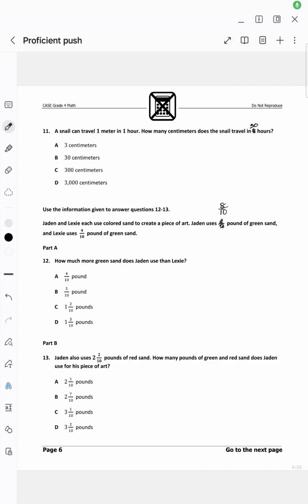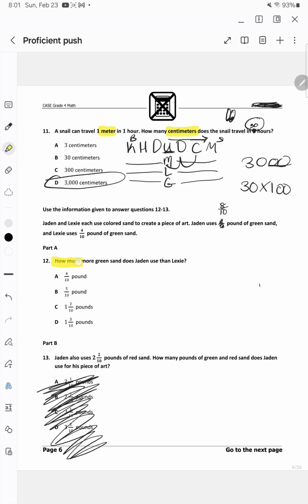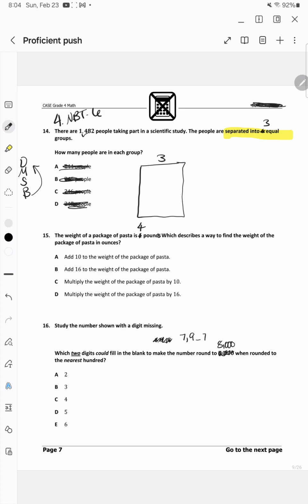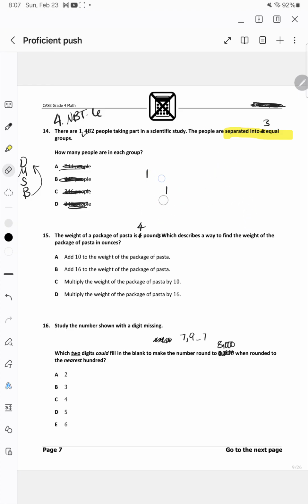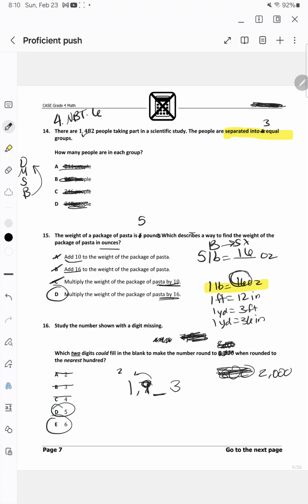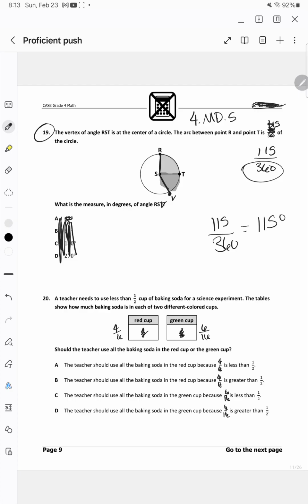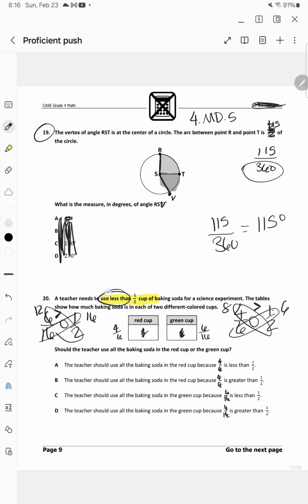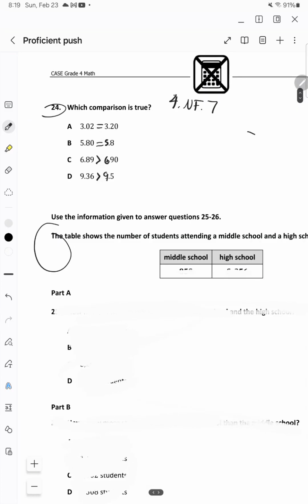HW video 2